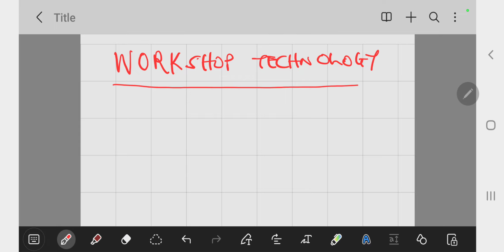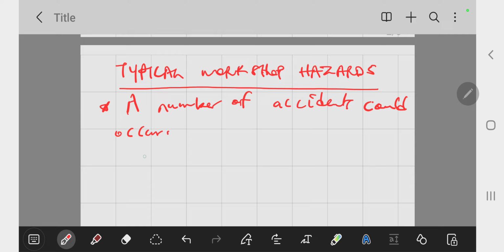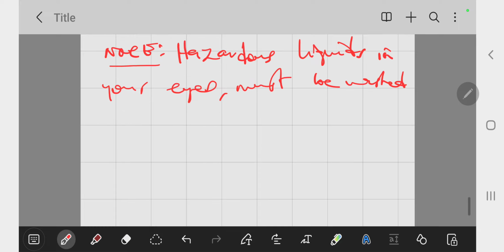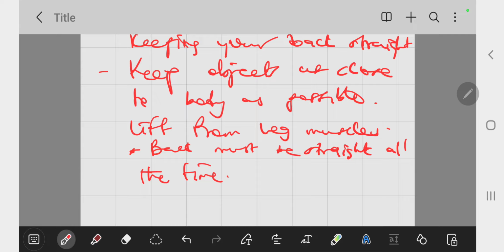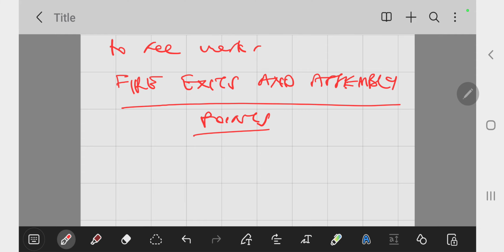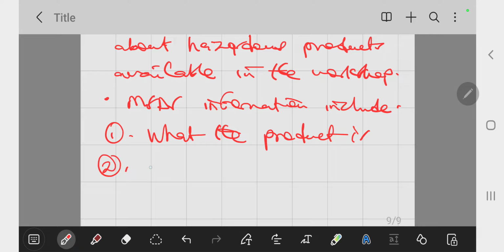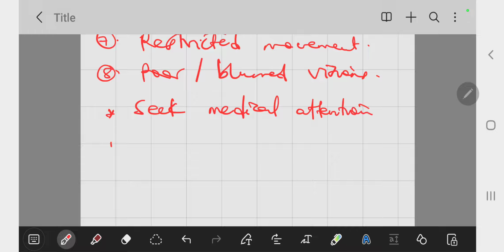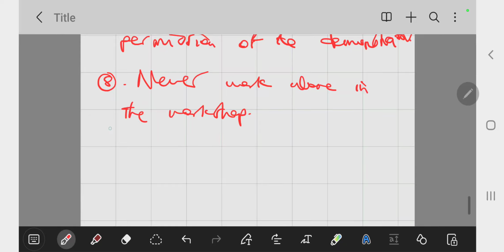ENG2159 workshop Technology Chapter 1 complete (Safety)